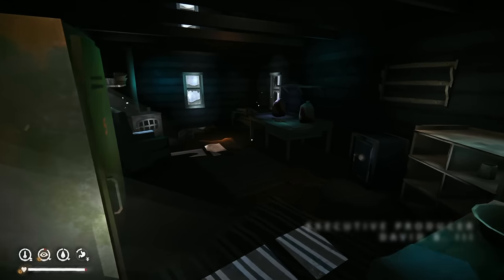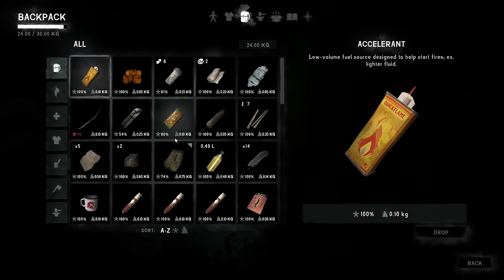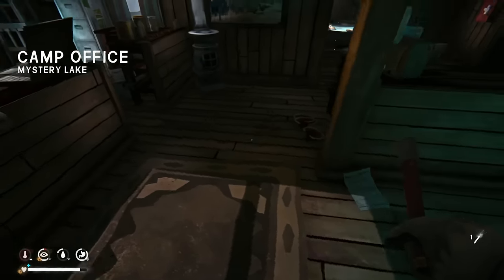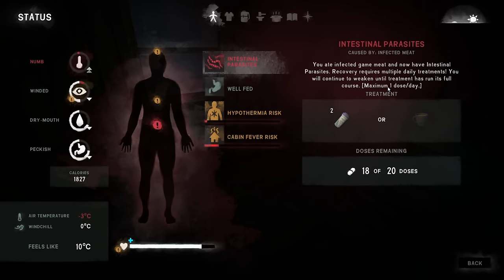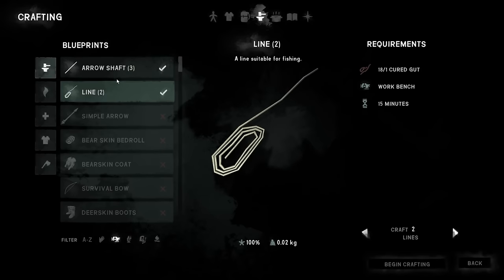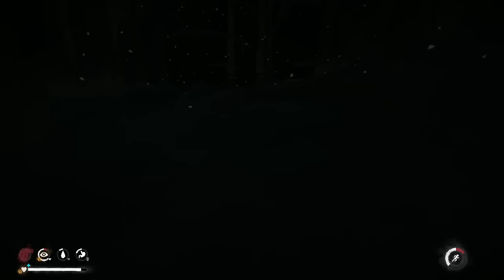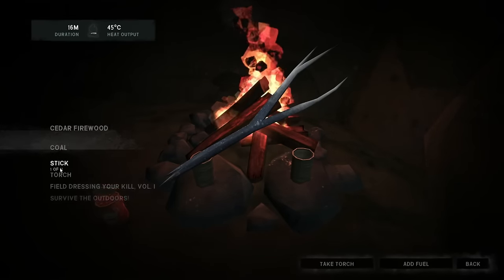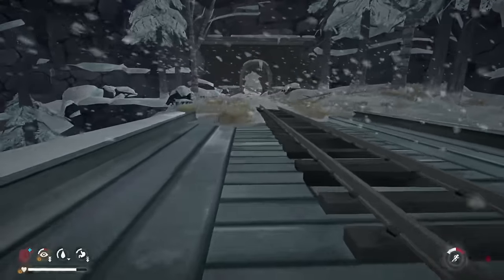500 Days in The Long Dark - Part 26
After surviving The Long Dark for 500 Days on Stalker mode...it's time to try the same on Interloper. There will be no firearms, looted hatchets or knives. We must make our own defenses and tools in order to survive this self-imposed challenge. It's time to see if we achieve victory or die a horrible death like everyone else on Great Bear Island.

The Long Dark Interloper is the hardest mode in Sandbox mode (The other difficulties are Pilgrim, Voyager and Stalker). The game describes that this mode is "For expert players looking for the ultimate wilderness Survival challenge."

In The Long Dark Interloper difficulty, you start with the most minimal resources, supplies are very scarce and Wildlife is rare, but it is more dangerous

- Interloper was a new game difficulty, introduced in v.364.
- The world becomes more hostile to you as you play. Global temperature drops, wildlife and fuel resources become more scarce, and Blizzards become more frequent.
- Apart from the Hacksaw and Hammer, which spawn rarely in the world, you need to create all your own improvised tools (ex. Hatchets, Knives, etc.).
- The best Clothing and Food items do not spawn.
- Wolves are more rare, but also more deadly.
- Wildlife becomes more rare over time.
- There are no firearms in the world.

Accurize's PC Specs:

OS: Windows 10 Home
CPU: AMD Ryzen 7 2700X 3.70 GHz
RAM: 16 GB
GPU: NVIDIA RTX 2080Ti
PRIMARY STORAGE: Samsung SSD 970 EVO 250 GB
KEYBOARD: Corsair Vengence K65
MOUSE: Razor Death Adder Elite
MIC: Shure SM-58
RECORDING SOFTWARE: OBS
VIDEO EDITING: Sony Vegas Pro 16
PHOTO EDITING: Adobe Photoshop 13